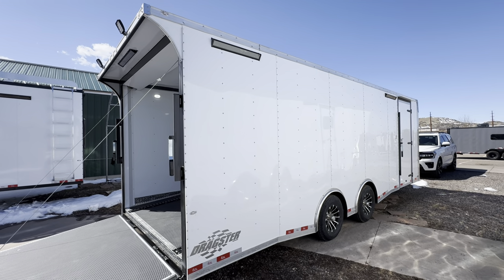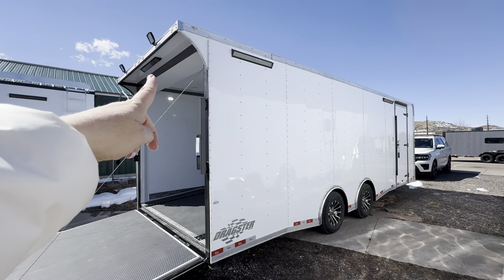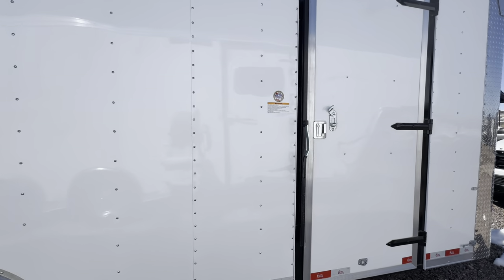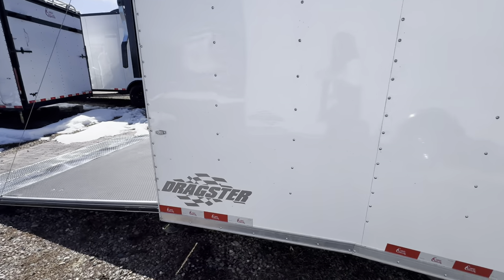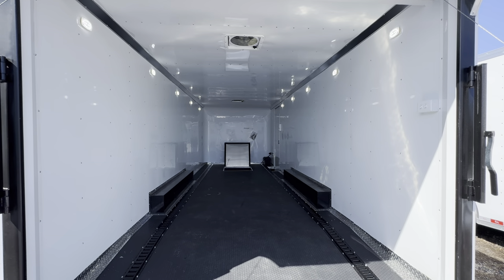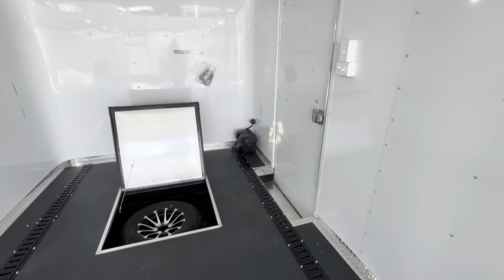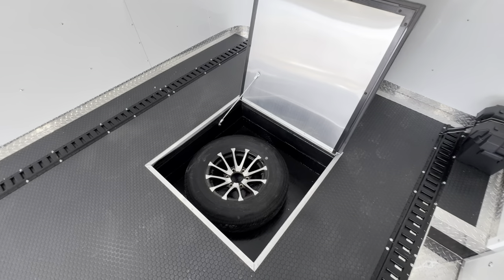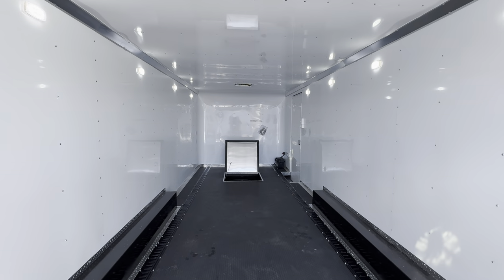8.5x24 Car Hauler with insulation, spread torsions, load lights and more!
New 2024 8.5x24 Cargo Craft Dragster Cargo Trailer / Car Hauler for sale.  Trailer features:

2 - 5200lb. torsion spread axles with electric brakes
Aluminum wheels
Dove Tail
Rear ramp door with spring assist close and transition flap
Drag rollers
Rear Spoiler with load lights and light bar
2 full length rows of etrack in the floor
2 LED exterior party lights
10 LED interior puck lights
Insulated floor, walls and ceiling
Aluminum wall and ceiling liner
Rubber coin, nudo and drymax floor and ramp
In floor storage box with matching spare
7 foot interior height
2 power roof vents
Battery and box with battery disconnect
Stabilizer jacks
Extended hitch
Triple tube tongue
16" OC walls, ceiling and floor
.040 white exterior
Extra tall diamond plate
3 Year Factory Warranty

Year: 2024
Make: Cargo Craft
Model: 8.5x24
Color: white .040
Weight: 4400 lbs.